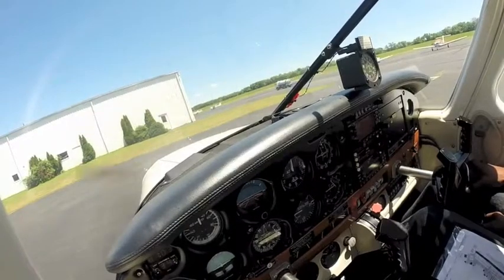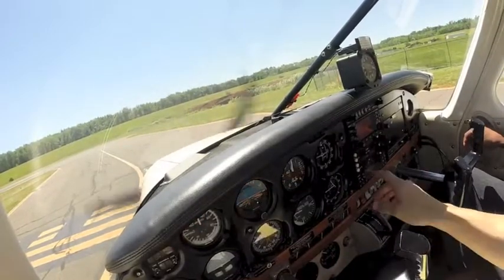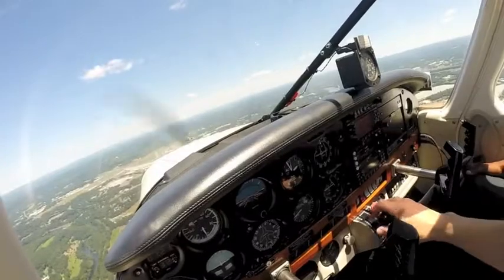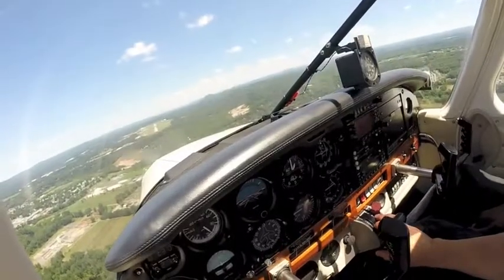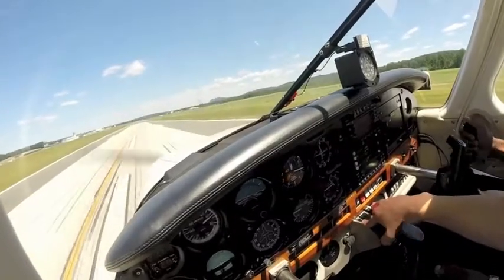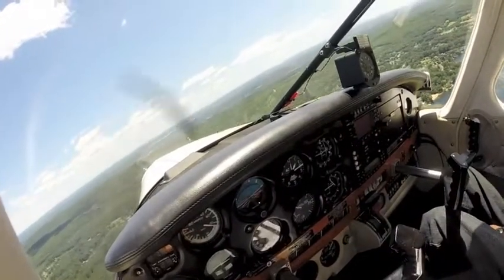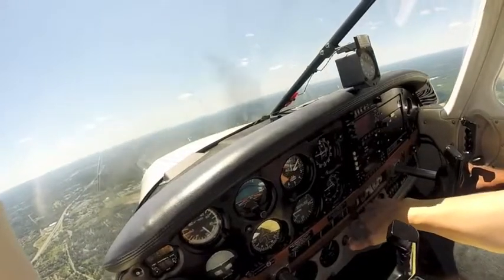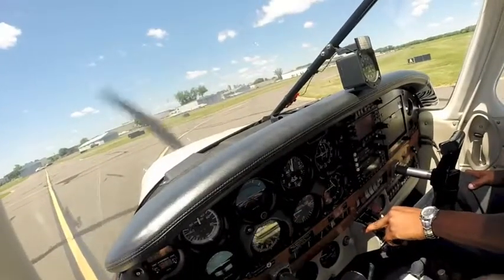Lesson 10 - Crosswind low approaches and Class C airspace transition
Takeoff KHFD
Transition Class C airspace KBDL
Low approaches with heavy crosswind at KBAF
Goals: Intro to Side-slips and Class C Comms.

1:09 Requesting Transponder Code for transition over KBDL
10:10 Request takeoff
12:37 Transfer to KBDL Departure
15:49 Transfer to KBDL Tower
19:00 Jet taking off under us visible in lower left of screen
22:00 Call to Westfield
28:20 1st Low approach at KBAF
30:20 Big gust on climb-out
35:10 2nd low approach at KBAF
42:00 3rd low approach at KBAF
48:55 Contacting KBDL approach
50:00 Contacting KBDL Tower
55:15 Radar changeover to KHFD Tower
1:00:55 Landing clearance and base to final turn